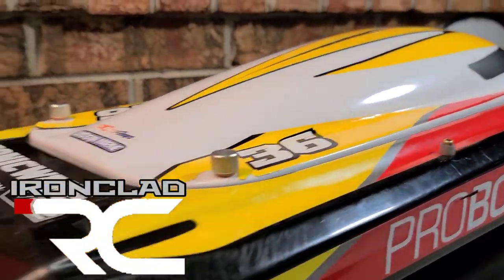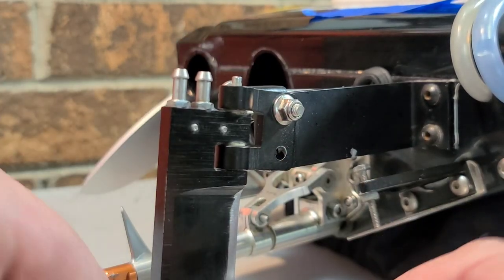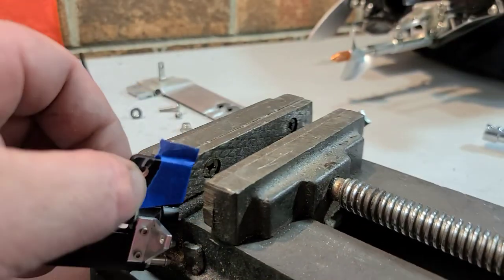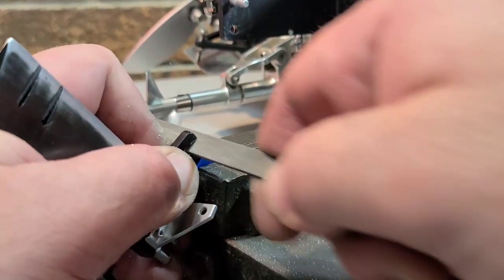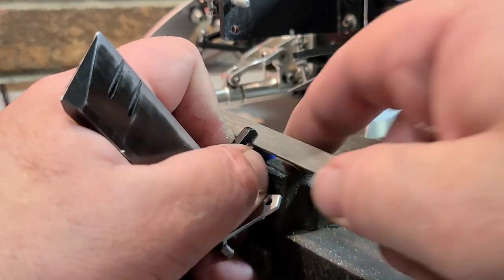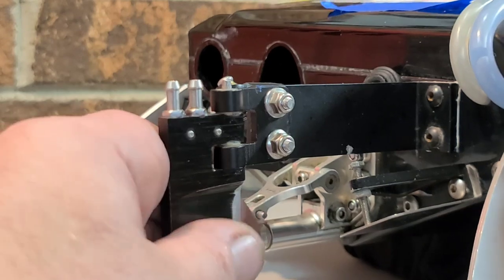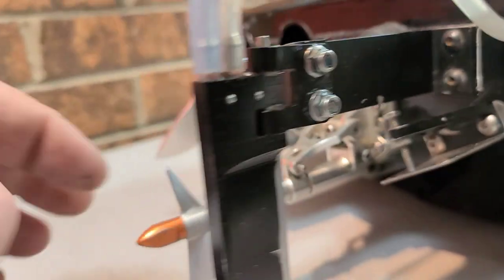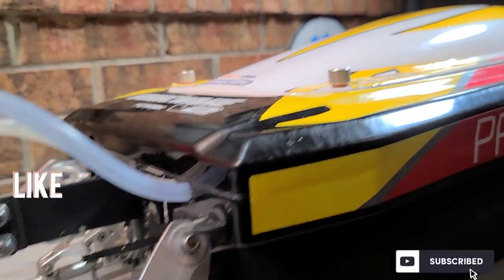Never Replace Plastic Breakaway Screws On Your Rudder Again Sonicwake 36 - Rc Boat Rudder Mod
Never Replace Plastic Breakaway Screws On Your Rudder Again Sonicwake 36